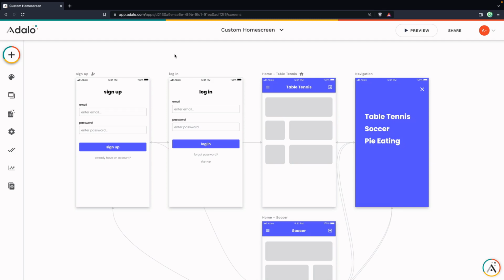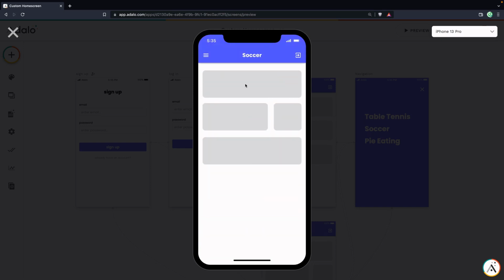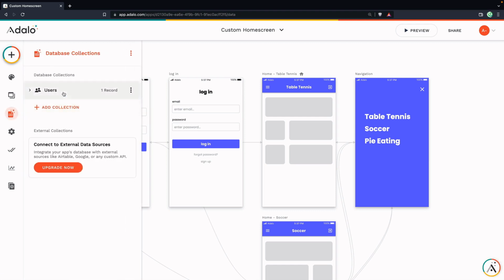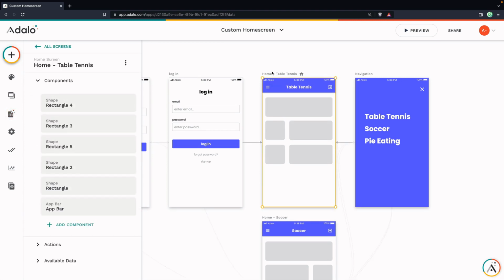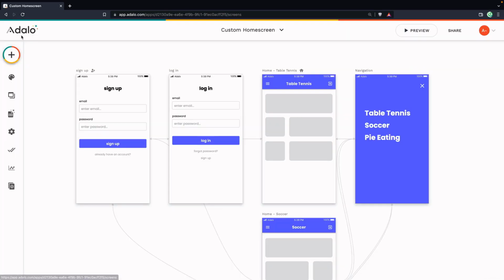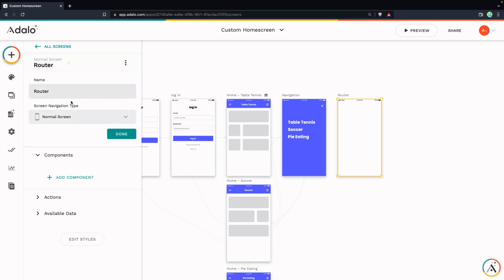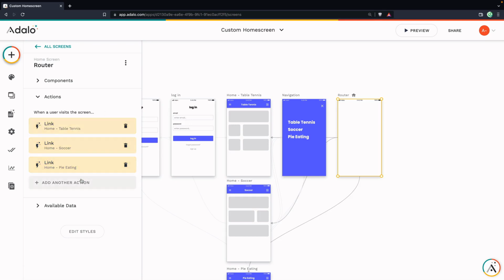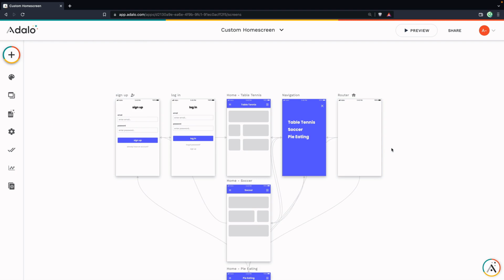Customized Home Screens in Adalo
Customize the user experience in your Adalo app by setting a custom homescreen based on the logged in user.

In this tutorial, I'll show you how to:
- Use a routing screen
- Set the default homescreen for a user

Want to learn more about Adalo? Sign up for early access to our upcoming Adalo Masterclass